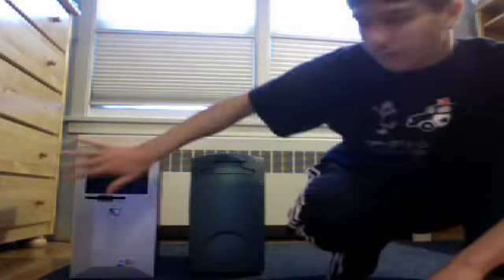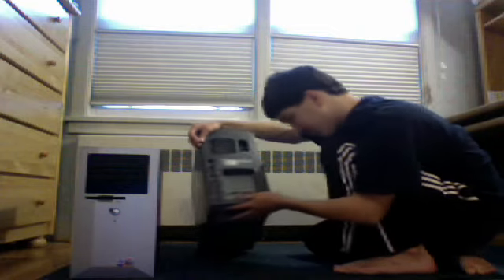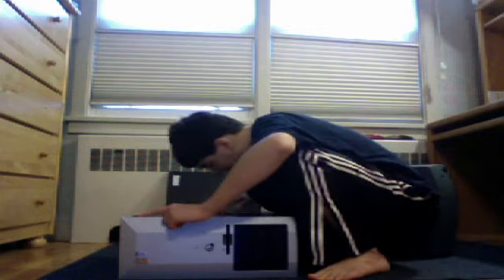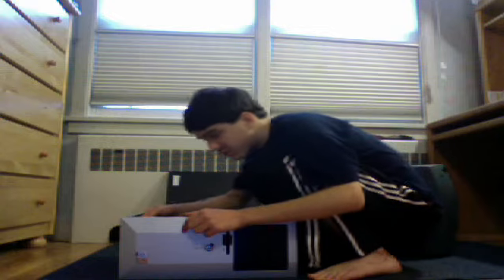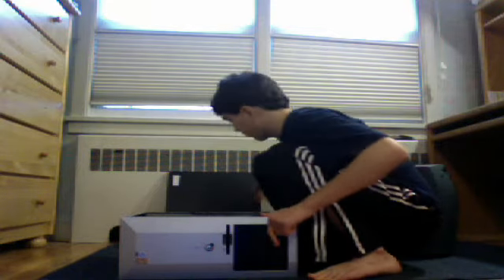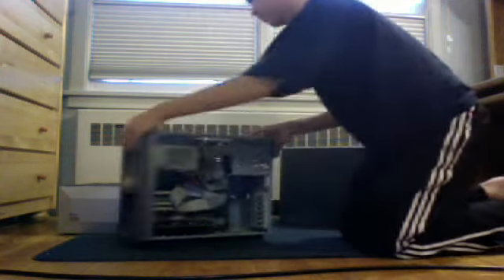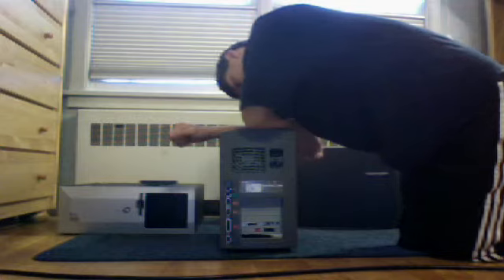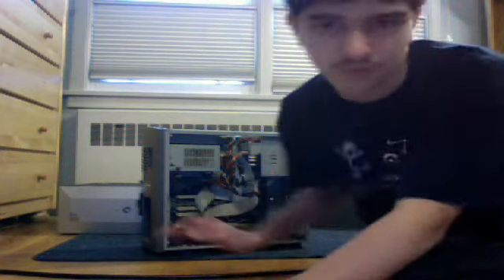Vlog: Found 2 computers on the curb!